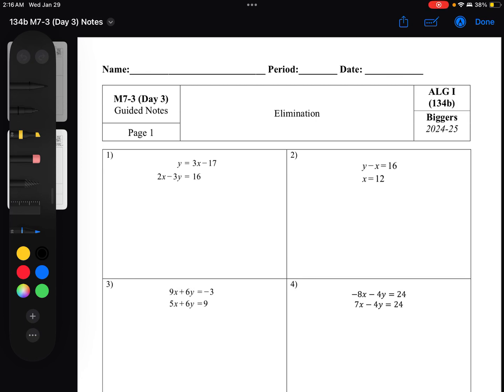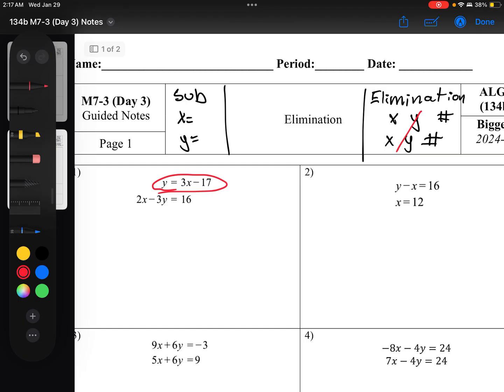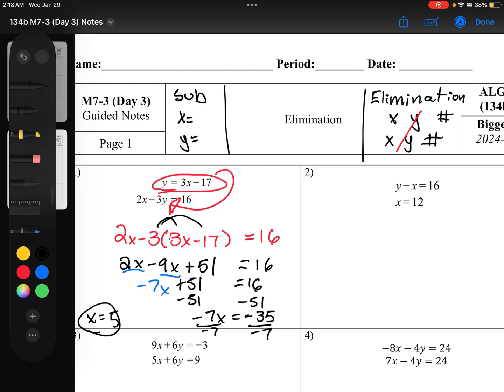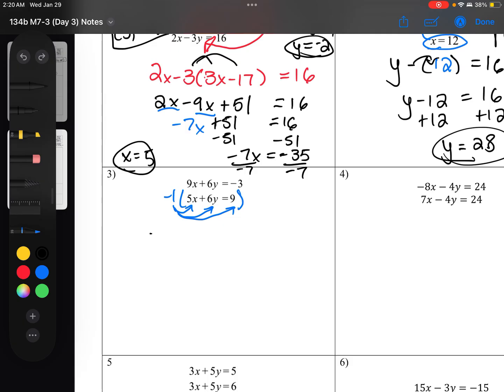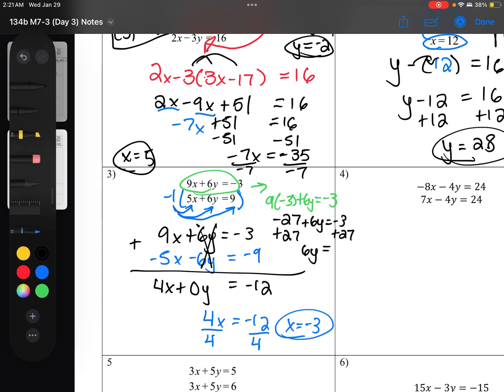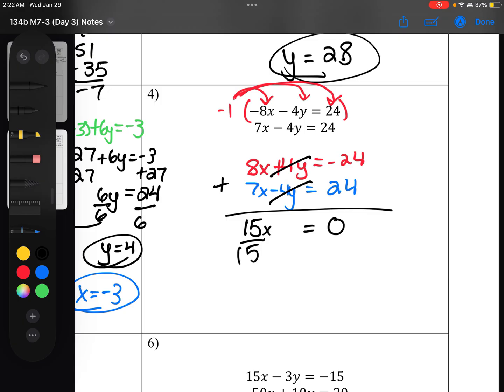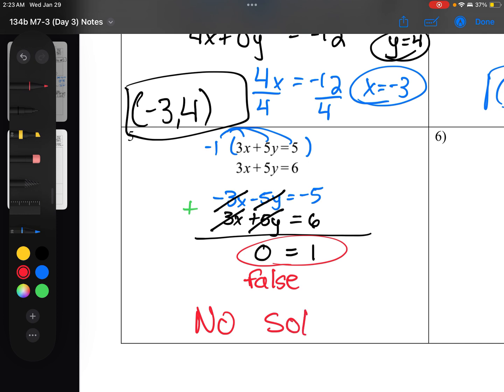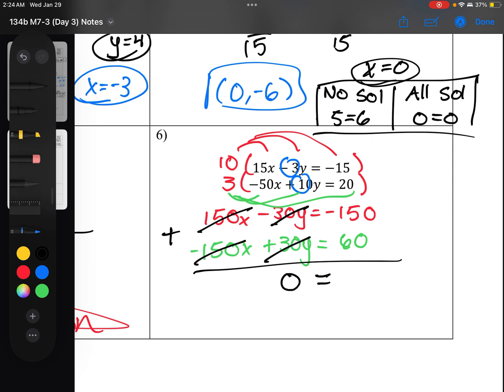Module 7 Lesson 3 (Day 3) Elimination